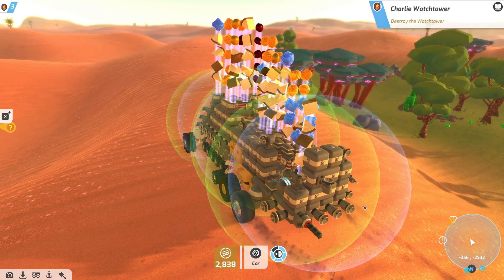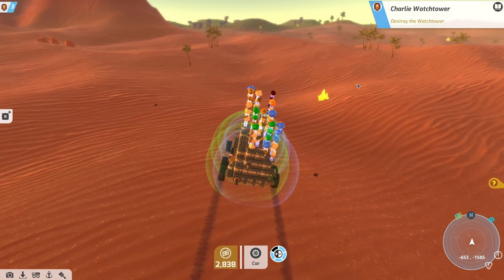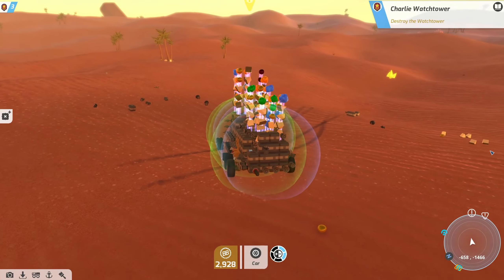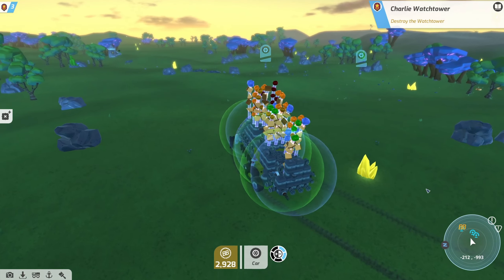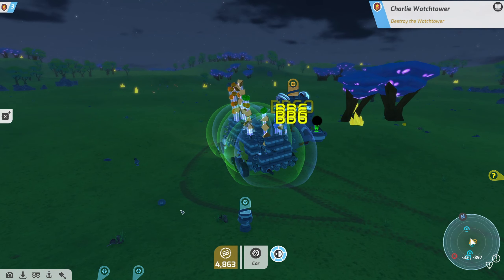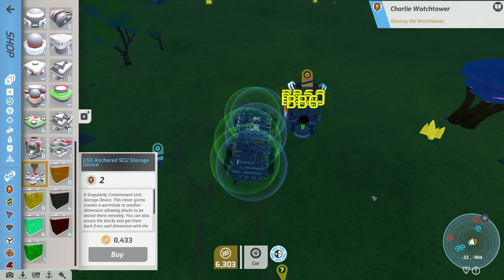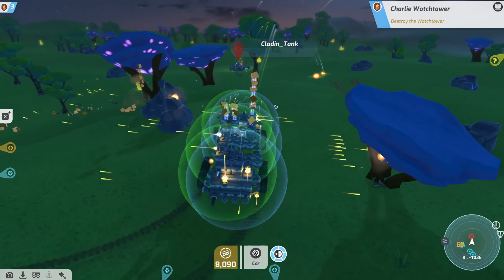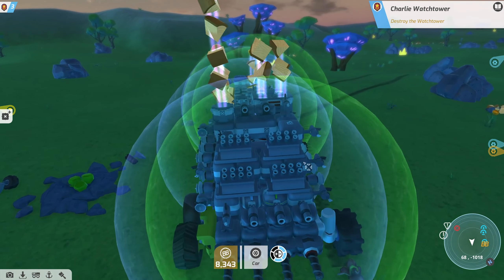Let's Play TerraTech s02 e03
This episode we'll raise some cash and see if we can purchase a GSO Anchored SCU Storage Device so we can start collecting parts into our inventory.

Note that the footage in this video is from an Pre-Release version of the game.

Steam Description:
TerraTech is an open-world, sandbox adventure game, where you design and build your own creations through a mix of crafting, combat and discovery. Design vehicles from a huge library of blocks. Scavenge, craft and buy new parts to survive and become the ultimate planetary prospector.